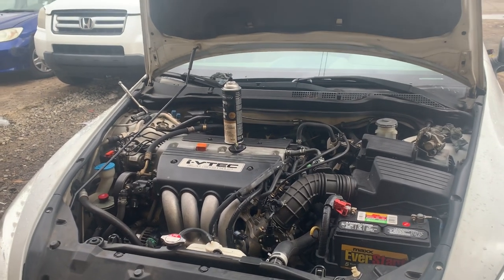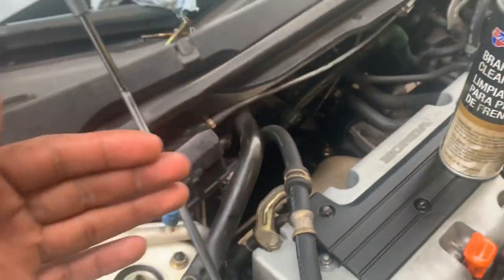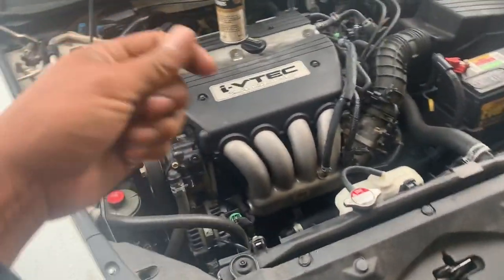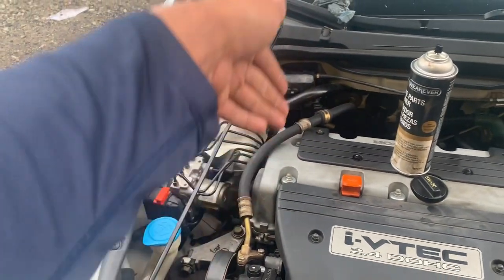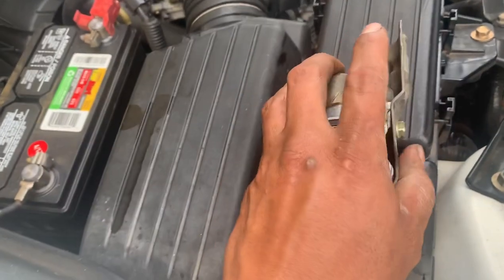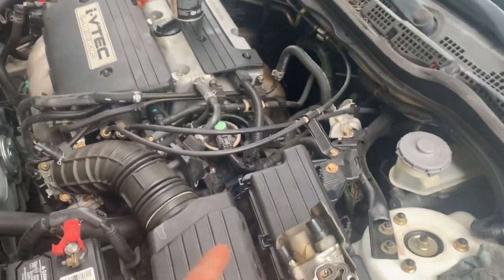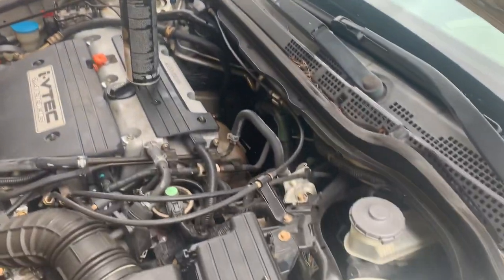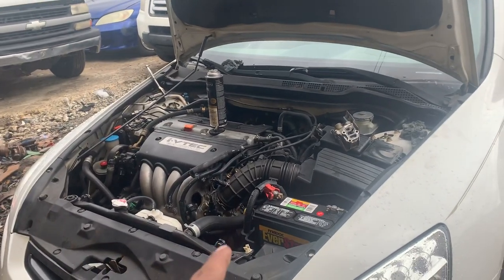03 Honda Accord 2.4 common oil leak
Hello everyone!

Please follow video and see what I found!

Please like if you find this helpful

And as always have a blessed day!